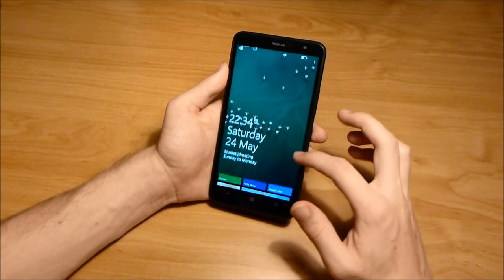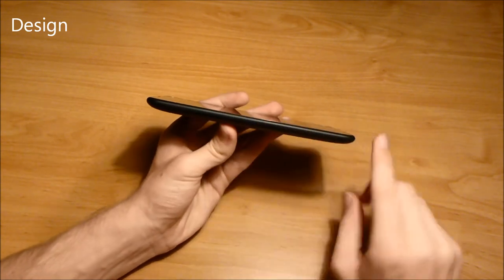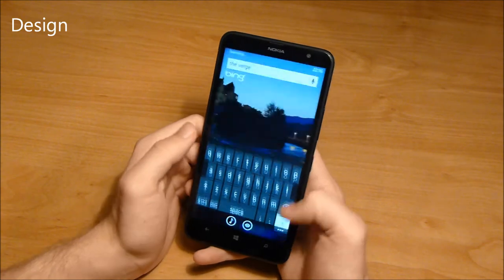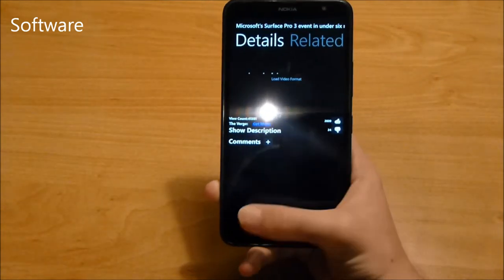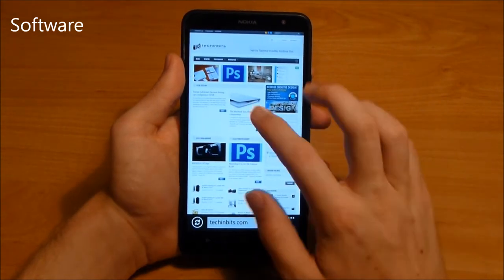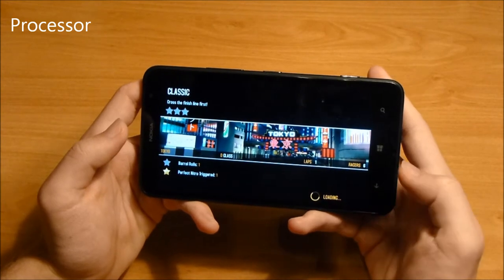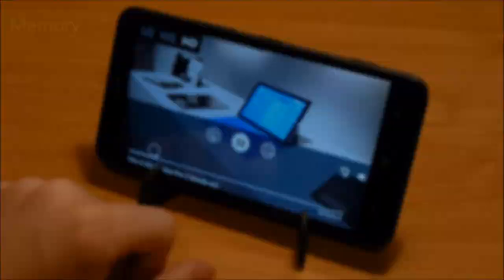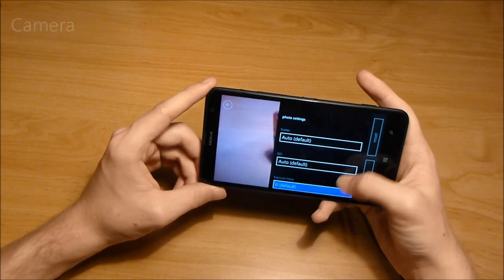Nokia Lumia 1320 review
Phablet or phone? Today we take a look at the Lumia 1320 from Nokia. Let's see if the flashy colours are accompanied by flashy hardware!

More info on this? Here you go!

Liking and favoriting is so cool like!